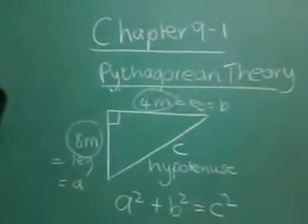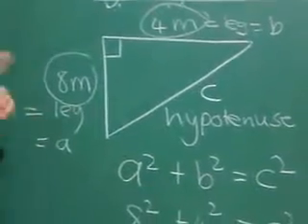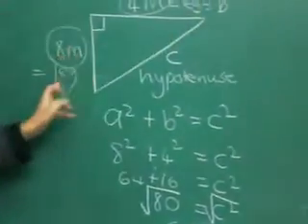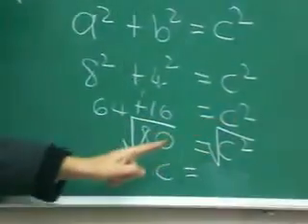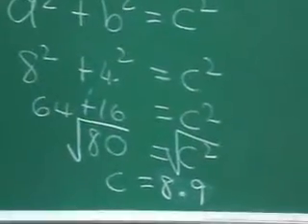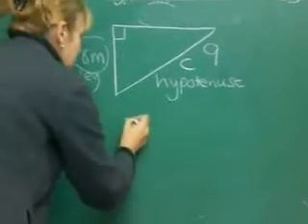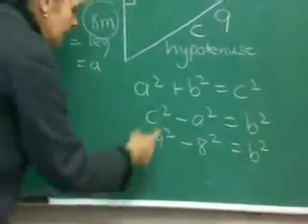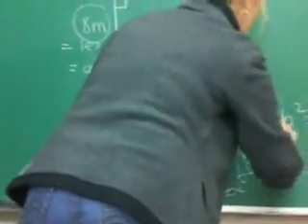Chapter9 1 intro